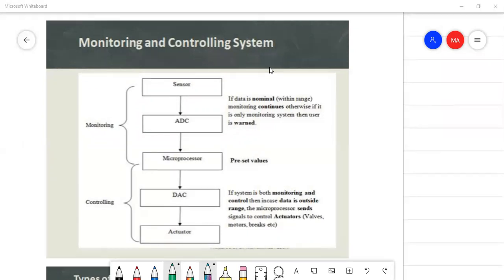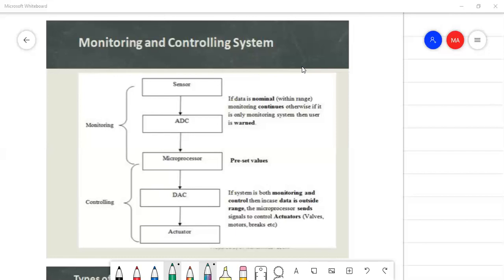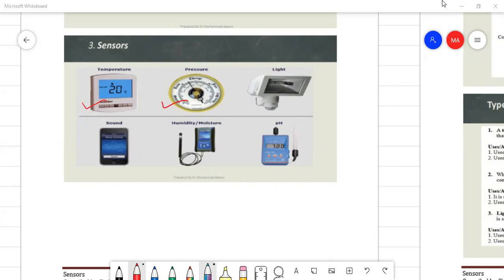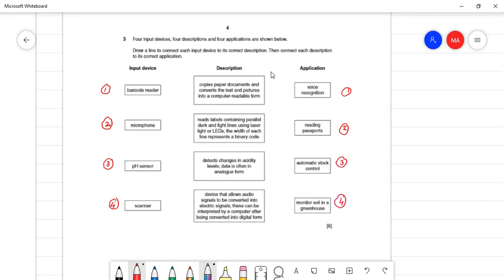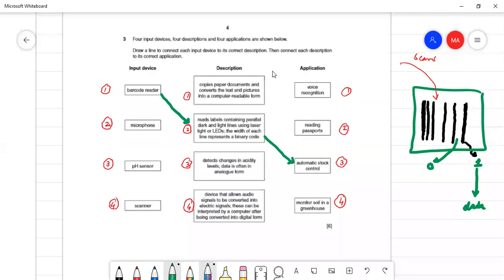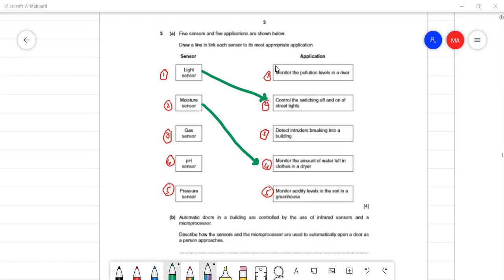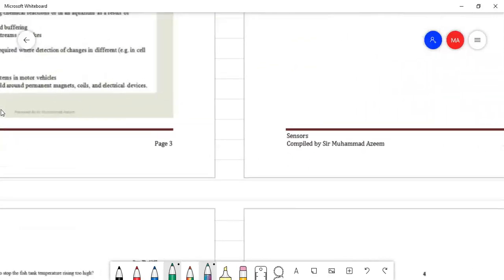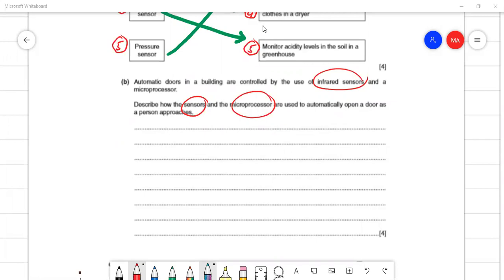1.3.3 INPUT DEVICES; SENSORS AND ACTUATORS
Describe how a range of sensors can be used to input data into a computer system.